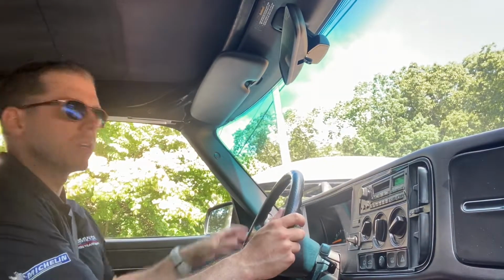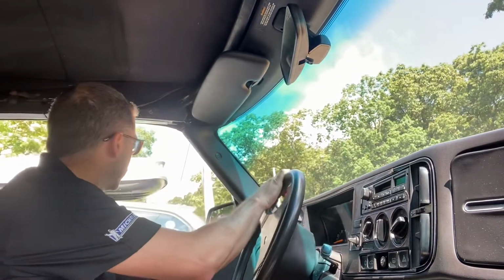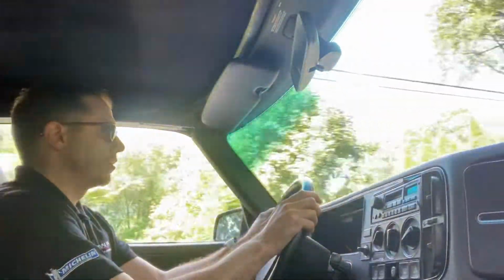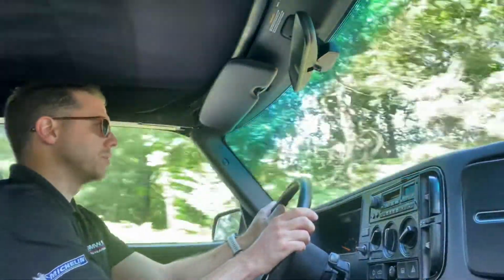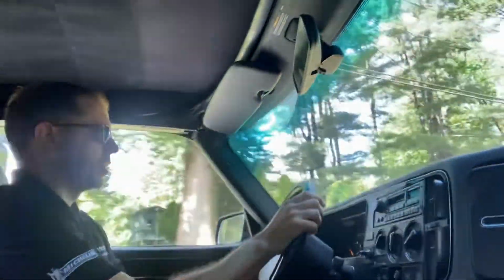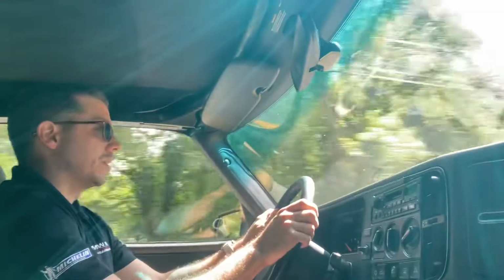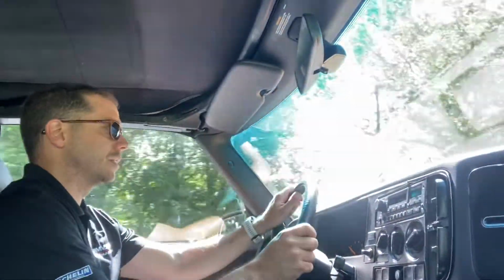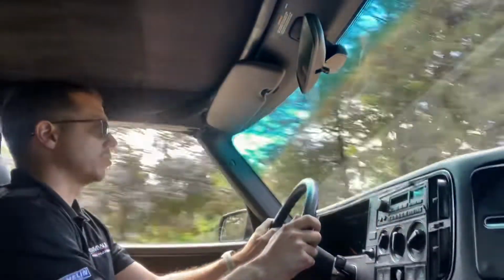1990 Saab 900 Turbo SE Monte Carlo Yellow test drive